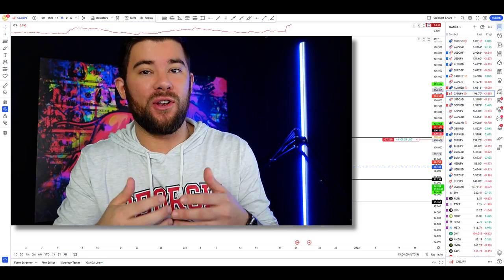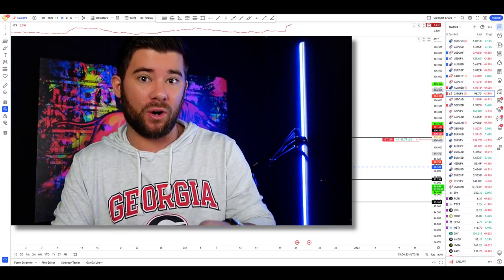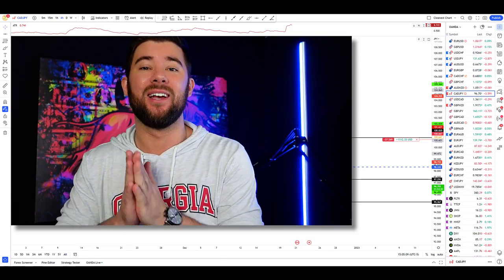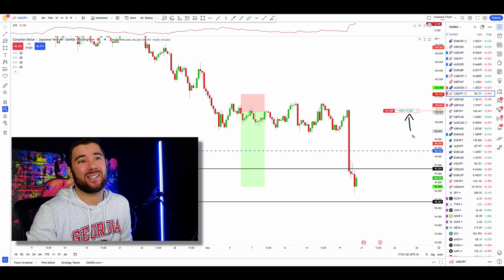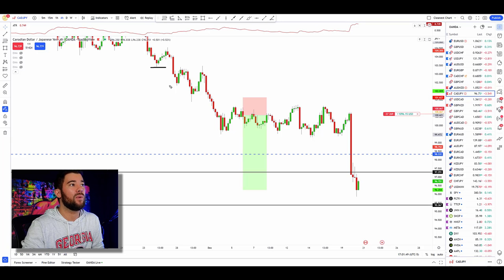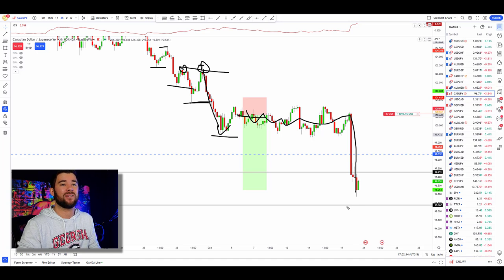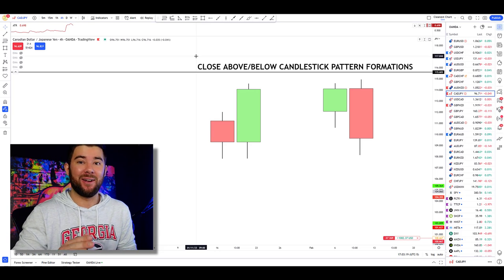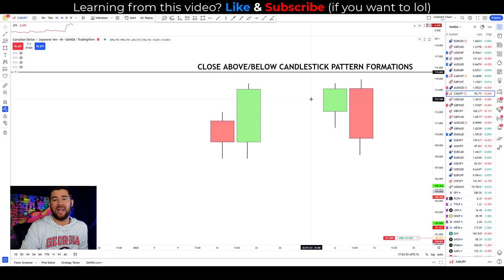The Perfect Beginner Candlestick Pattern That Actually Works... (Become A Pro Instantly)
vvvvv

vvvvv

In this video, we're going to be discussing the candlestick pattern formation every trader needs to know (beginners & professionals).

Candlestick charts are a powerful tool that can help you understand the market better. By understanding candlestick pattern formation, you'll be able to make better trading decisions. So make sure to watch this video, and learn everything you need to know about the candlestick pattern formation every trader needs to know!

BIO
Steven Hart -